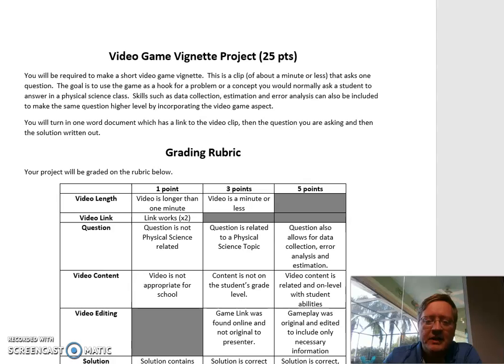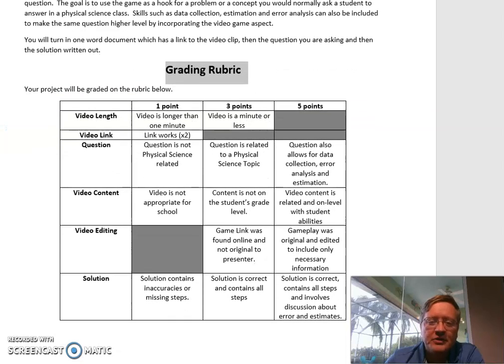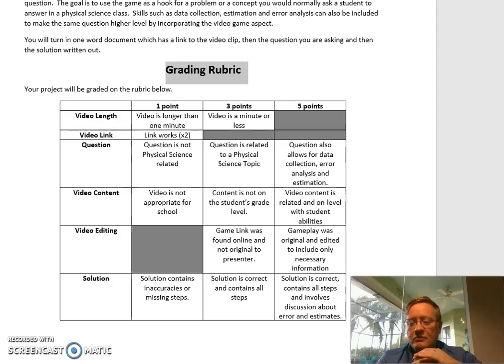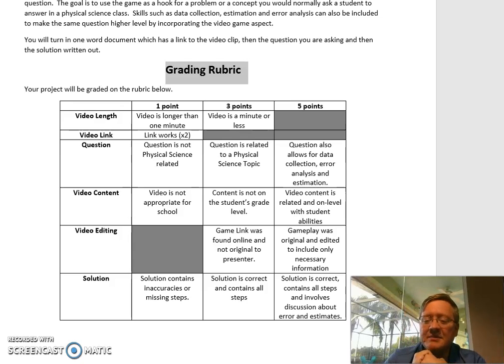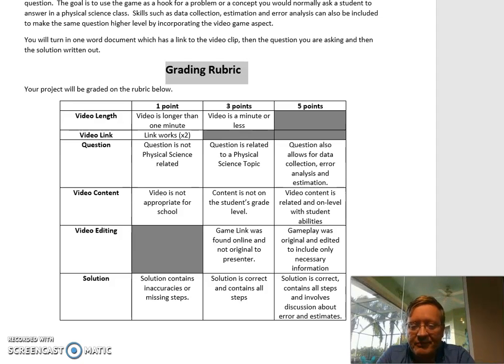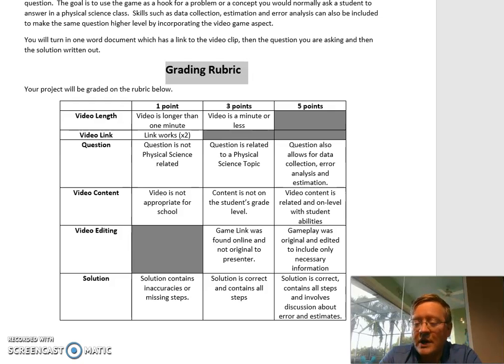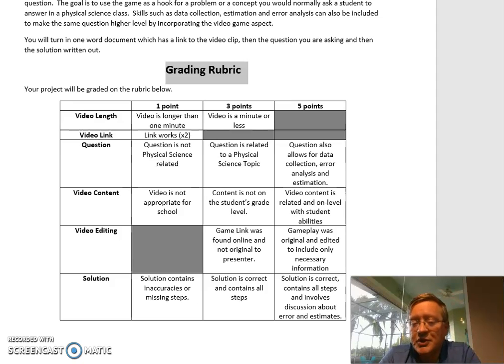Video Vignette directions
This video will help you when you are doing your video game vignette.